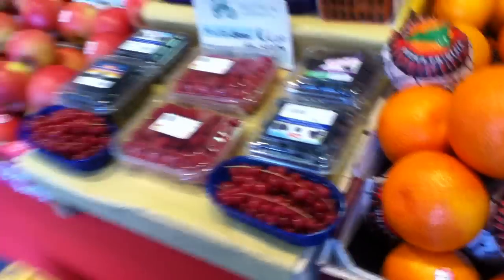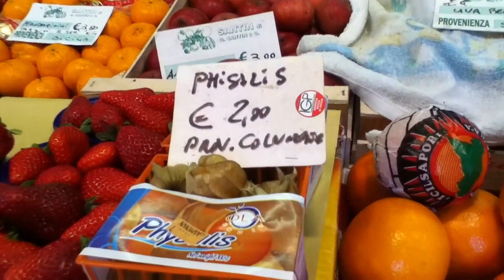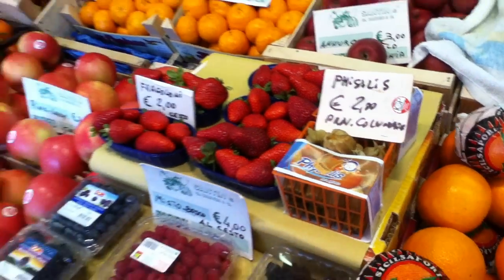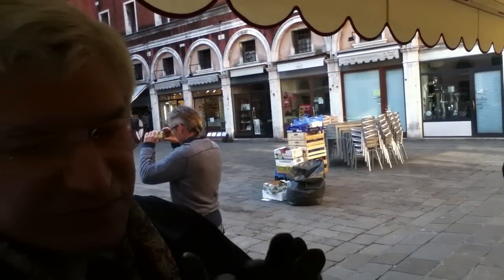Chinese Lantern Fruit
...and Darrrell's tasted everything too!